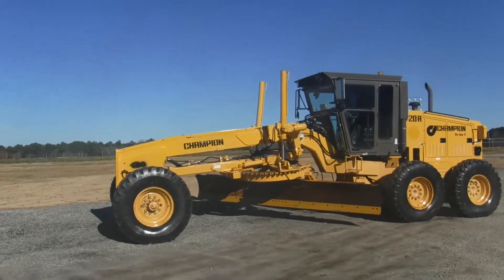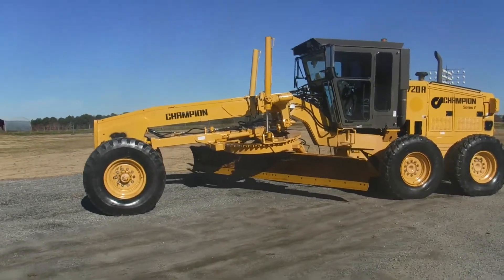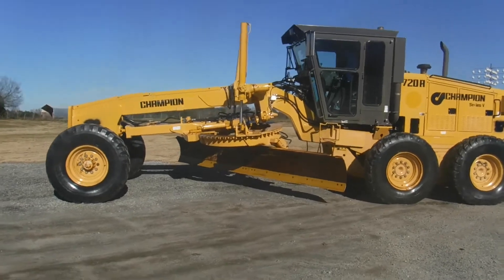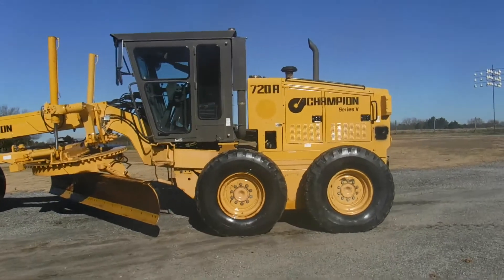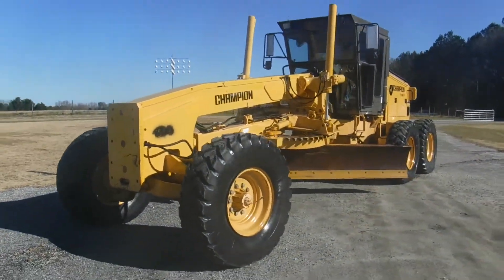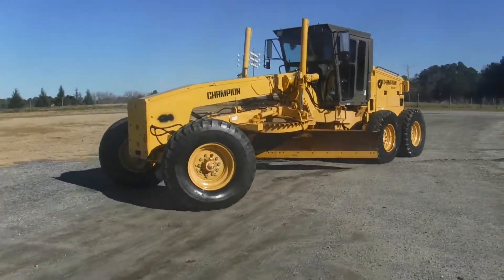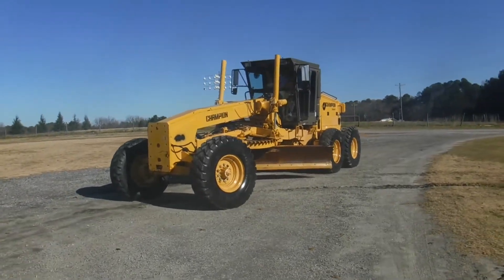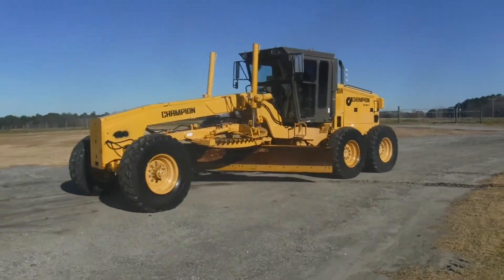2000 CHAMPION 720A V For Sale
Title: 2000 CHAMPION 720A V For Sale

Category: Motor Graders